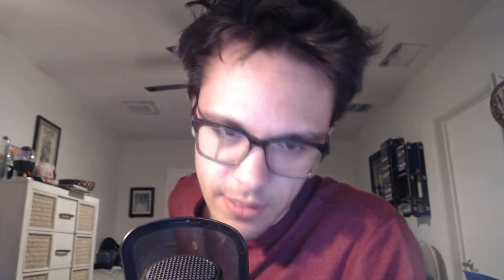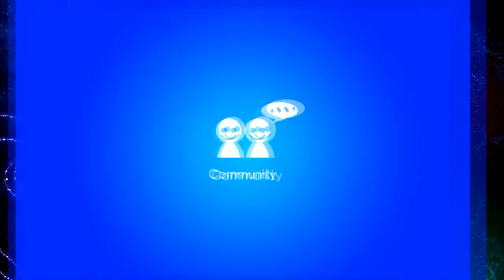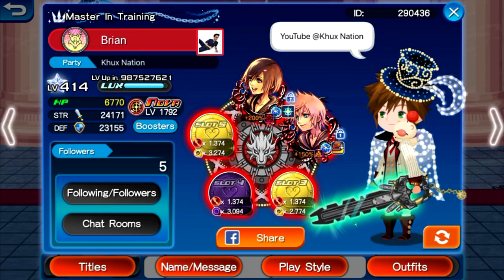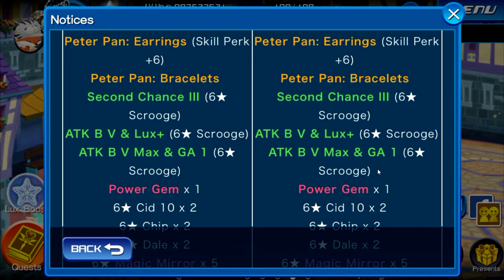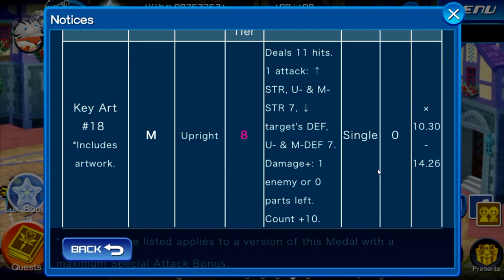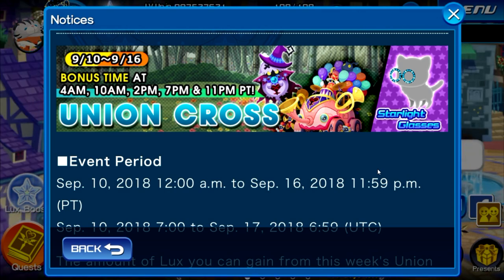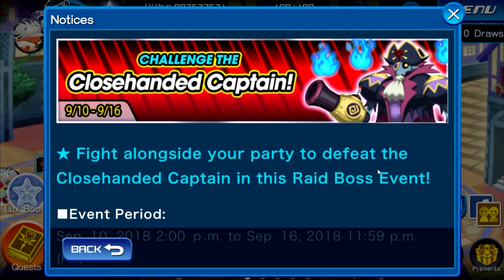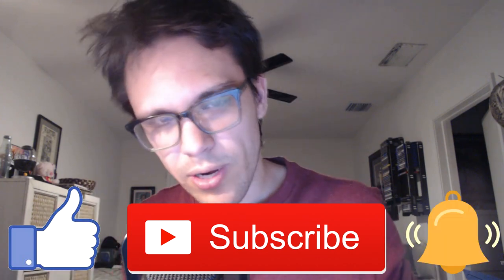Khux | Game Breaking PvP Glitch, and New 3.0 Update!